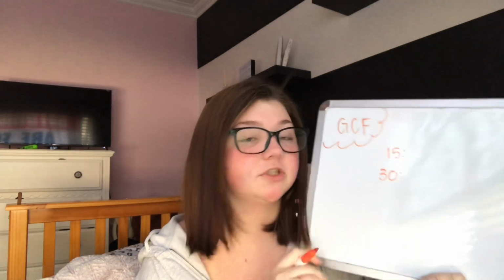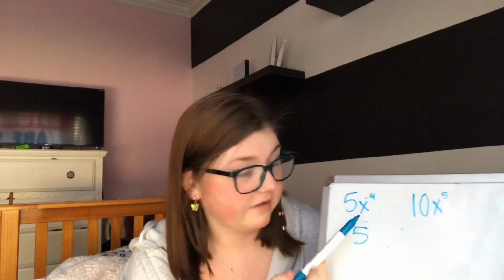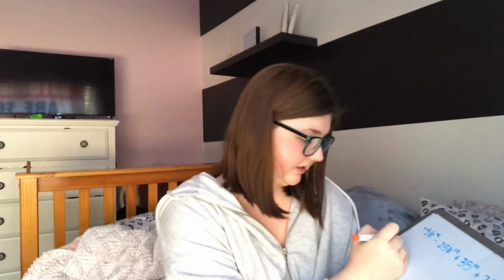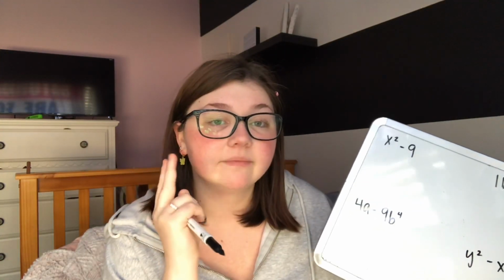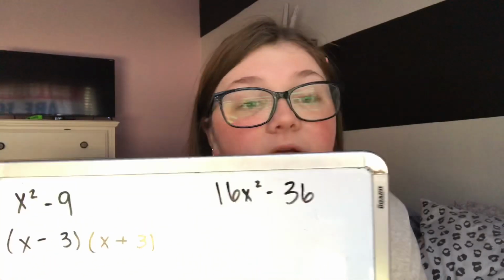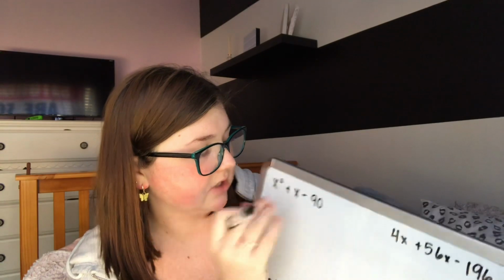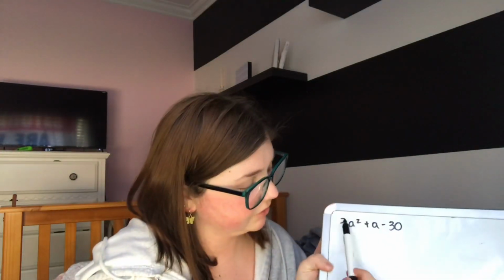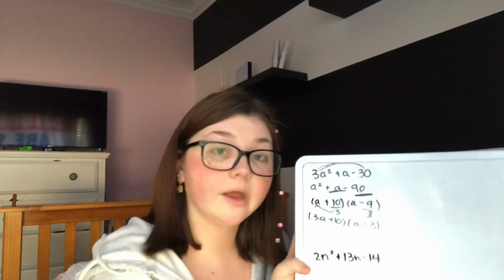Finding the GCF, DOTS, Baby and Big Boy Factoring